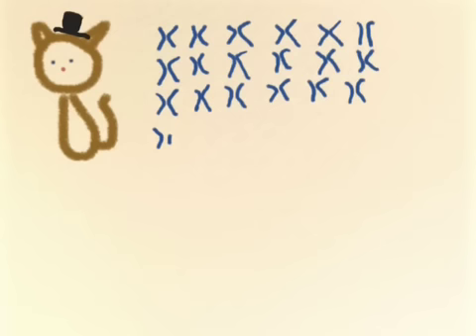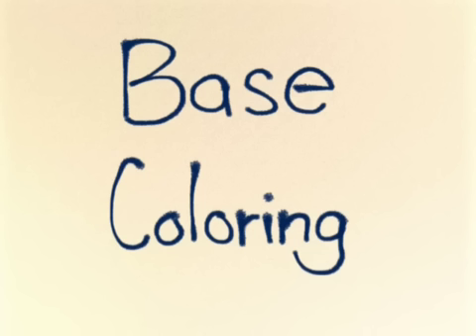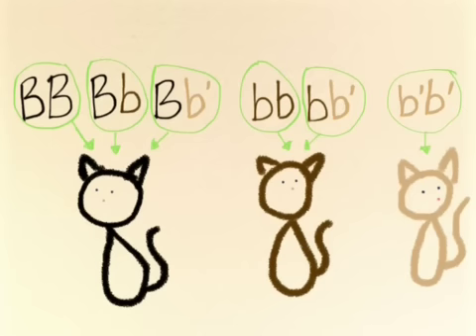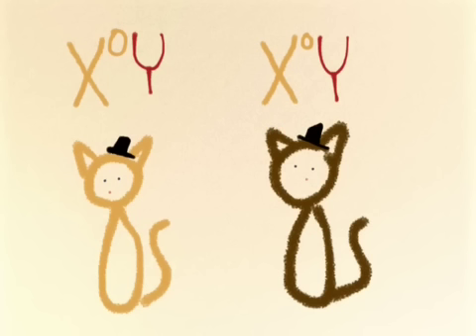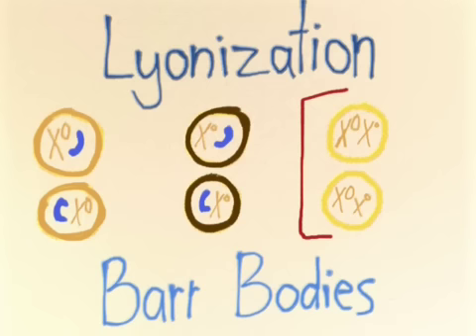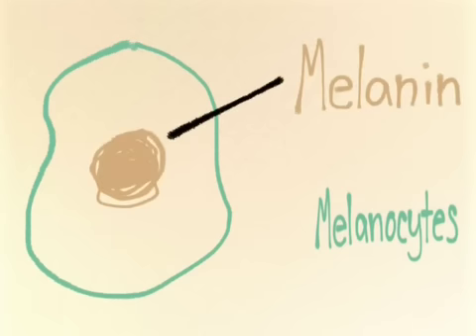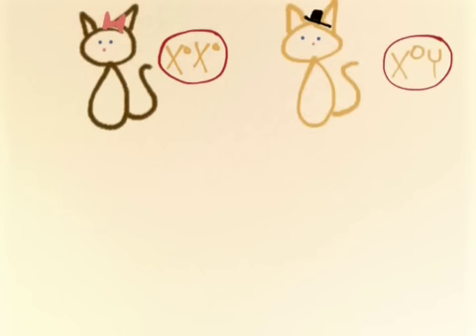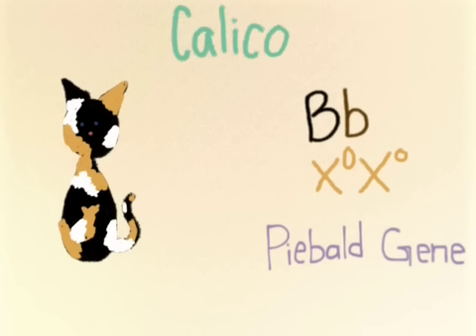Why Are Calico Cats Female?